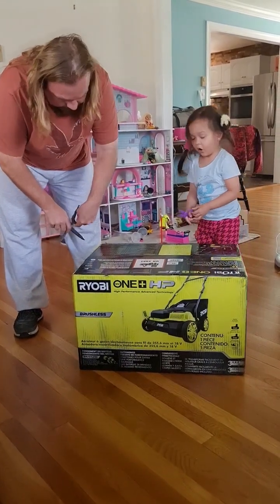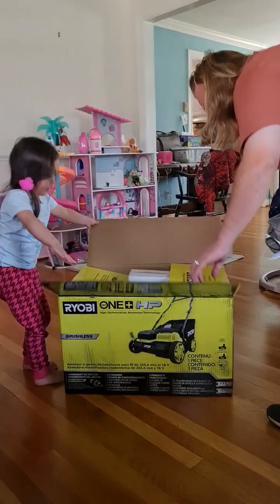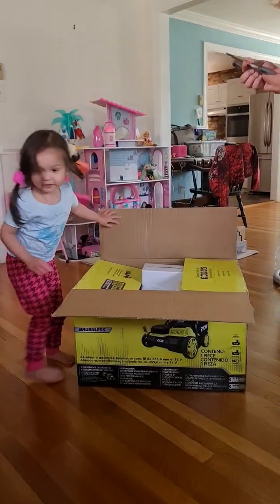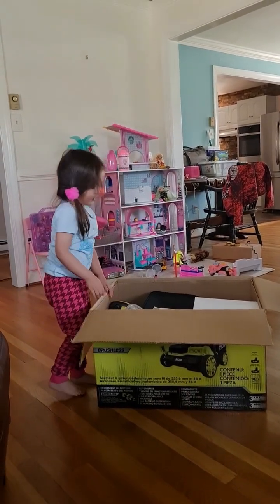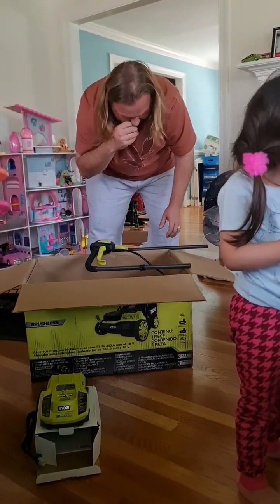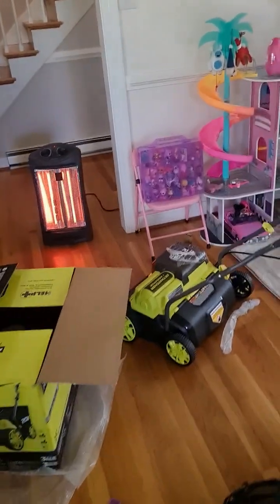Unboxing RYOBI 18V One plus HP ‎@RYOBITOOLSUSA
Unboxing RYOBI 18 volt One plus HP brushless land mower